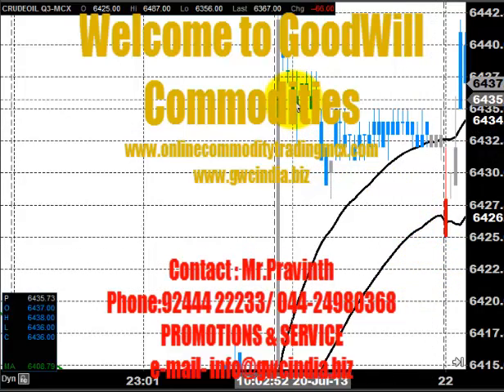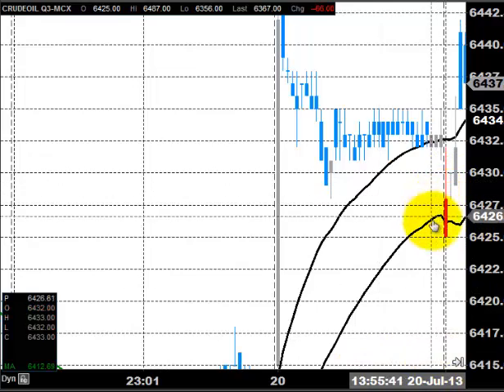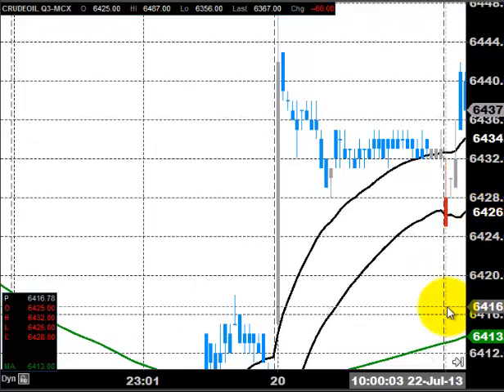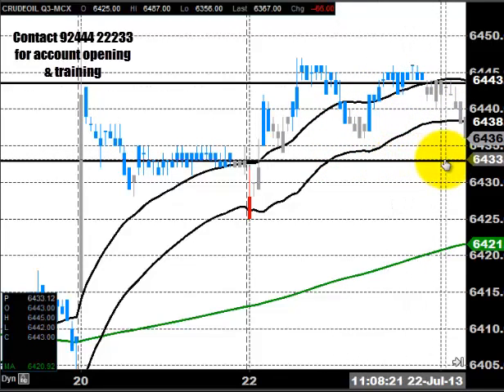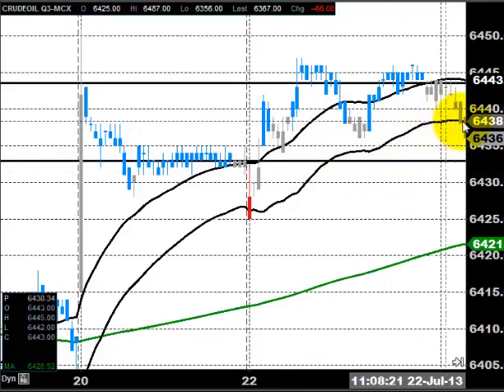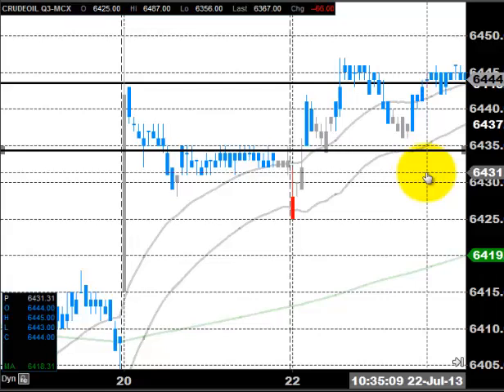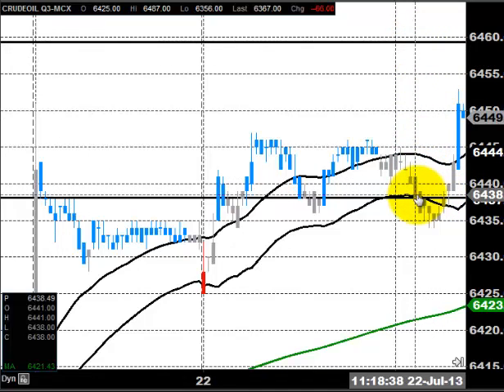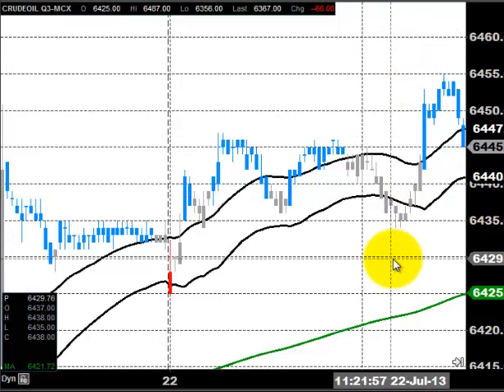MCX CRUDE OIL DAY TRADING METHOD JULY 23 2013 CHENNAI TAMIL NADU INDIA